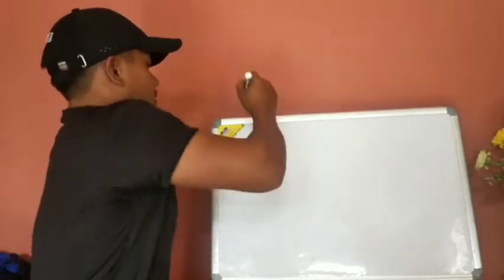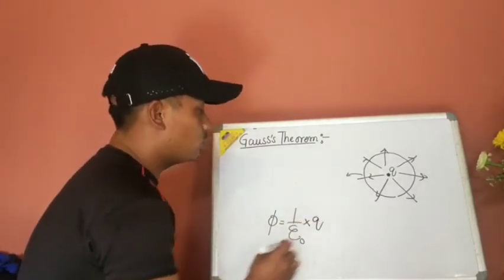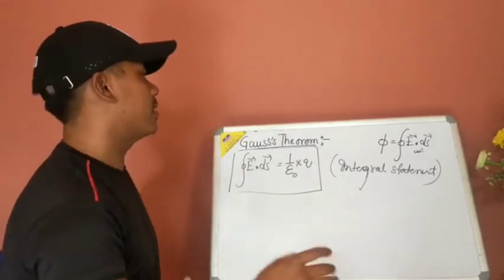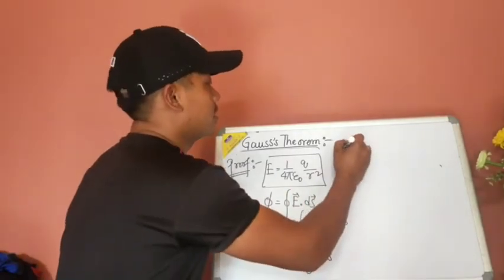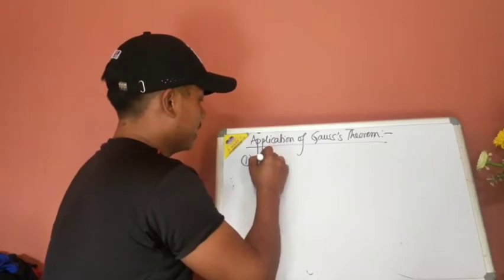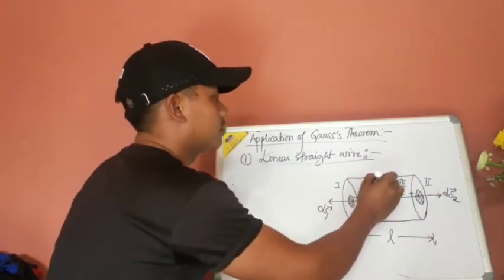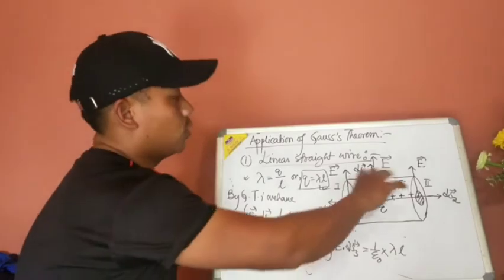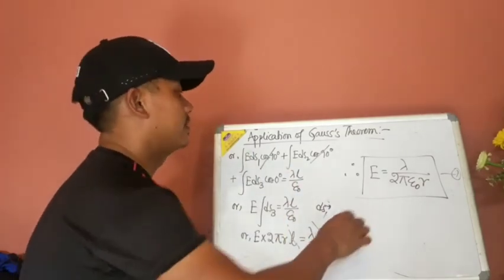Gauss's Theorem and Application to a Linear Straight Wire.